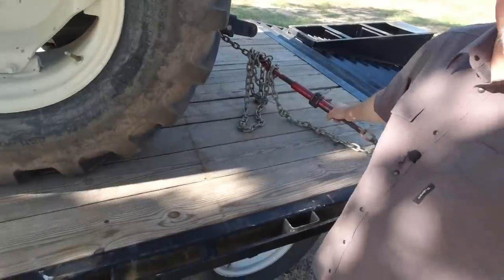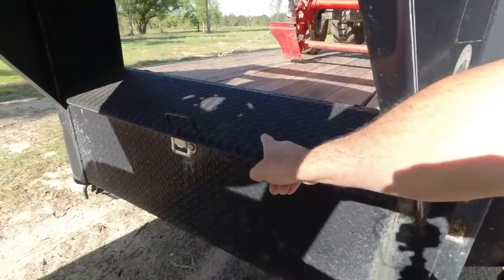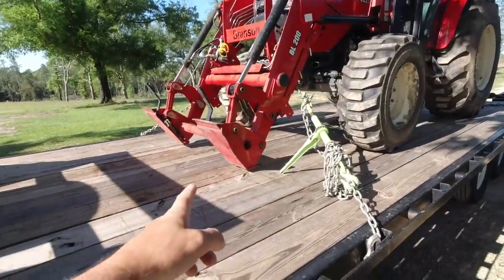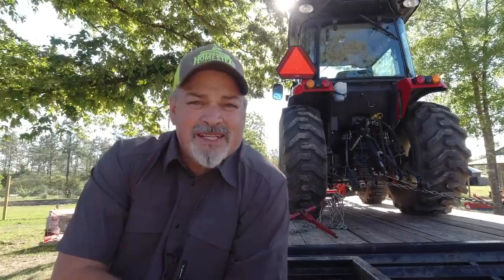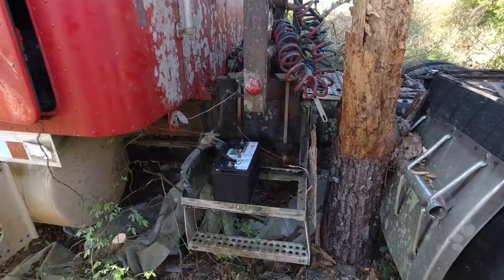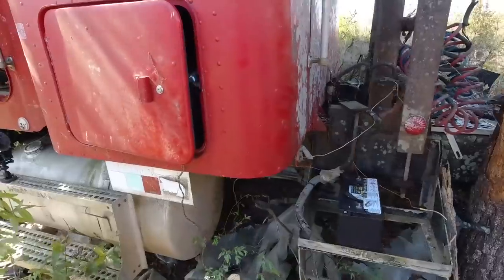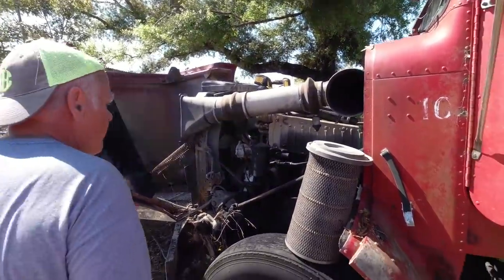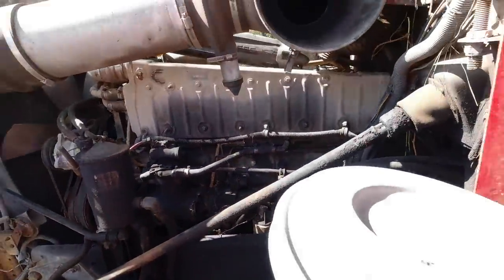Why My TRACTOR Has To Go To The SHOP!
Why My BRANSON TRACTOR Has To Go To The SHOP!